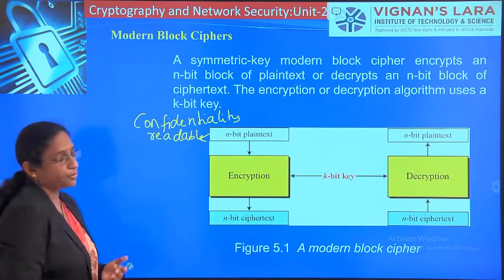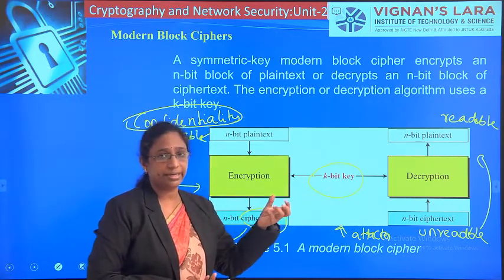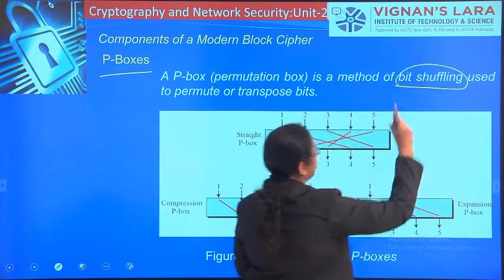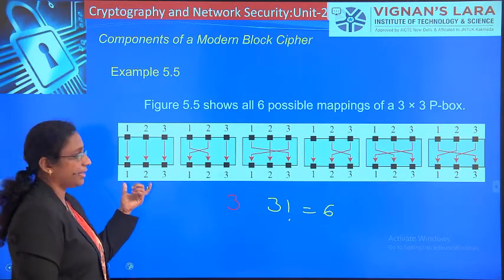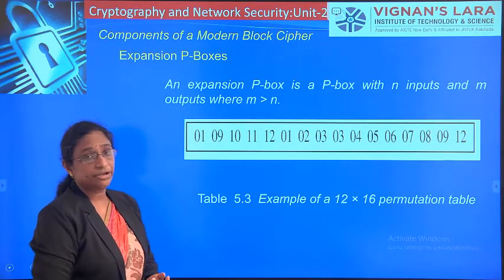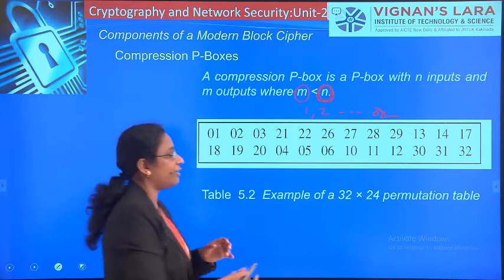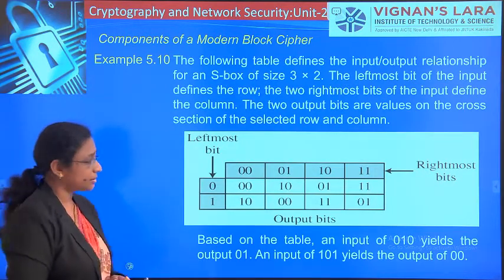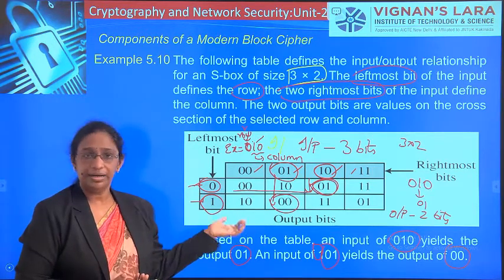cns u2 lec2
components of block cipher